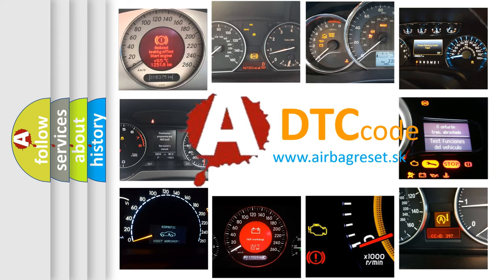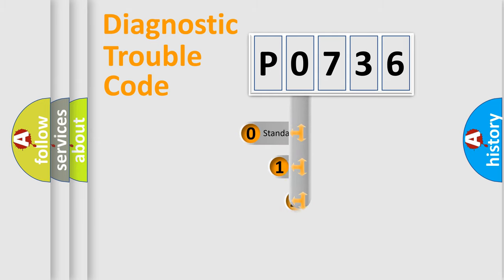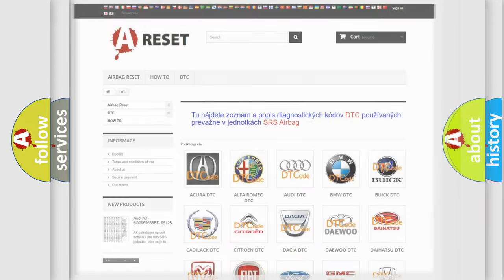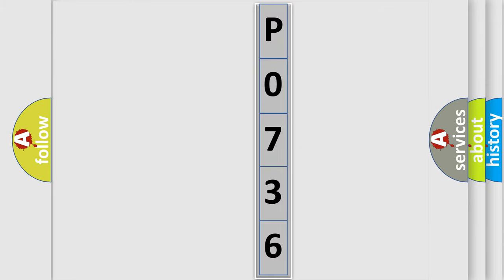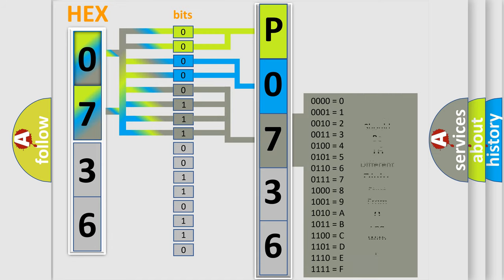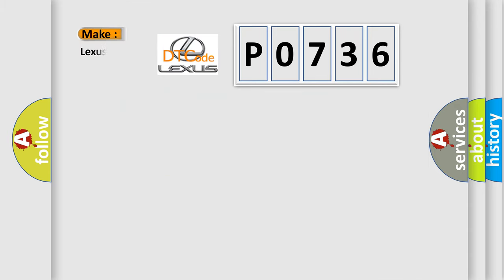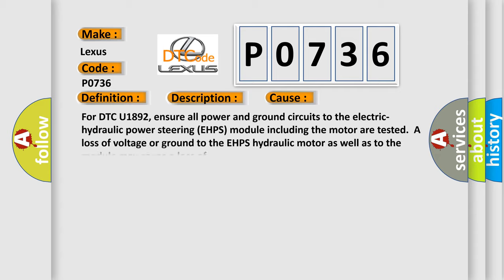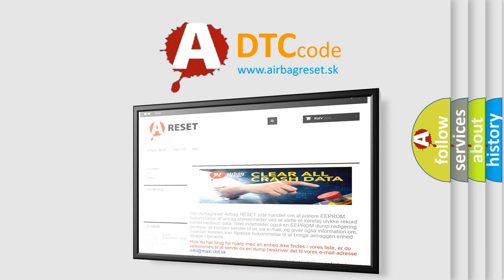DTC Lexus P0736 Short Explanation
Contents:
0:21 Basic DTC analysis according to OBD2 protocol standard.
1:48 Insight into programming
2:58 A diagnostically understandable description of the Diagnostic Trouble Code
3:05 Basic error definition

Make:
Lexus
Code:
P0736
Definition:
Hybrid Control Module (HCM) Lost Communication With Driver Door Module (DDM)
Description: